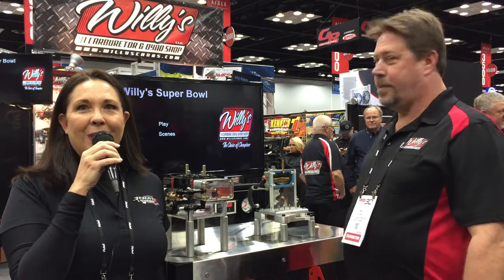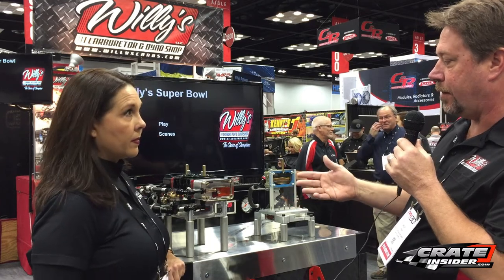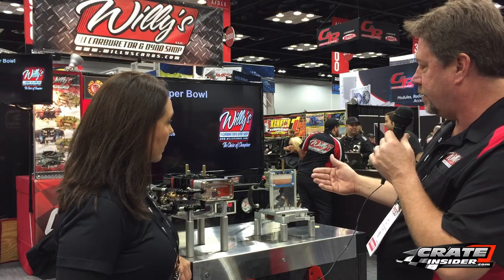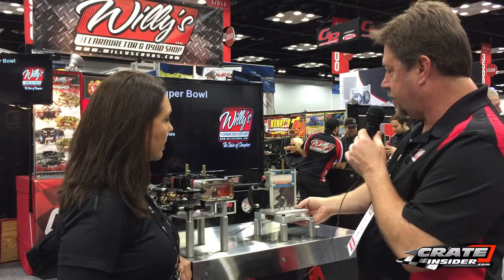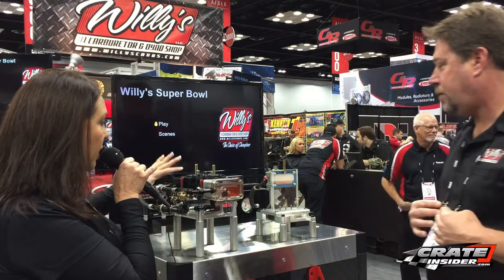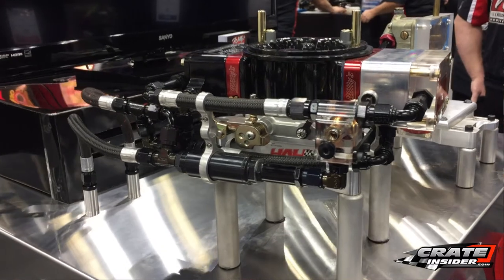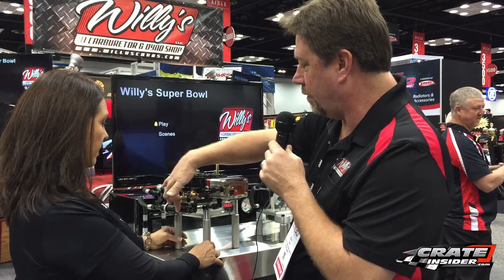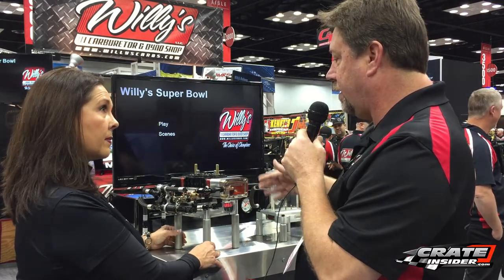Willy's Super Bowl Setup to Maximize Your Racecar Fuel System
With the Super Bowl coming up this weekend, we couldn't think of a better time to talk about the Super Bowls from Willy's Carbs and Dyno.  This innovative technology transforms the fuel system in your racecar and gets rid of problems like carb stumble and more.

Kate: I'm here with Willy Krup today at Willy's Carb's and Dyno and Willy has this amazing system, the Superbowl System, and Willy, tell us a little bit more about it.
Willy Krup: All right, thank you, Kate. What we have is a bowl system here that doesn't have a float, a needle and seed, and it doesn't use a fuel pressure regulator. And, the whole purpose of this is its numb to G-Force. Which any kind of G-Force is going to make the liquid get away from the jetting on the left side of the carburetor, which effects the mixture in the engine.
 I'm going to show you here on ... we're going to turn the fuel pressure on. We're going to show you what it looks like at a conventional style haulic flow boat with a needle and seed. This represents 8, 000 engine rpm. As you see here all the fuel's air iated, the needle and seed and float is trying to adjust to keep the engine alive because the float has to drop and the needle and seed has to open to allow the bowl to be re-filled.
 So, this is what we end up with at the end of the straight away. Now as the racer enters the corner, you're going to notice, you got a jet on each side of the center line here, how the liquid strays away from it. With all the air on top of the liquid that's what allows the fluid to slosh. Over here we designed a system that offers no air into the chamber right here above the liquid. Now what it does is, it overfills this cavity and spills over into the exit cavity, which gets returned back to the fuel cell. With this here not having any air in the system ... you see the jets power valve down there, they never get uncovered. No matter how much of the G-Force, whether collateral, acceleration. Now we have all eight cylinders running at one mixture for the whole lab.
Kate: That's fantastic, and then you've also got ... it's like a whole system. It's not just the side pieces, we have the return lines and such to keep them ... it maintains constant fuel pressure, is that right?
Willy Krup: Well what it does is, it maintains a civic level here where we set the heights of the wall. Now fuel pressure, there again, we said it was numb to fuel pressure. What we mean by that is a belt driven fuel pump ... we always have to run a return regulator on it, or some kind of regulator, to keep it from running because the needle and seed is going to spill over and can't handle the pressure. This here we run no regulator so, you'll be 30 to 40 pounds of fuel pressure down the straight away, it'll still idle below 10, but the whole system here ... we have a check valve for the return line also a poppet valve assembly here, on three pounds it shuts off anytime the motors off, anytime we have above three pounds of fuel pressure it opens the fuel inlet valve. And, if the racer ever jacks up the back of the car the check valve system that's in here allows the engine and carburetor to ever get fluid traveling in the wrong direction and flood the engine.
 This comes as a complete kit, we install it on to your car carburetor, it's $9, 95 and you can send us your carburetor, or you can add this to any one of our new product line's, and if you want to add it one of our carburetors.
Kate: Fantastic. Thank you so much for taking the time with us today Willy. It's an amazing system.